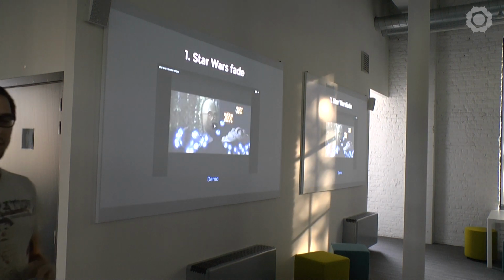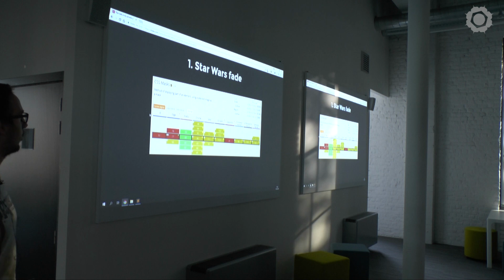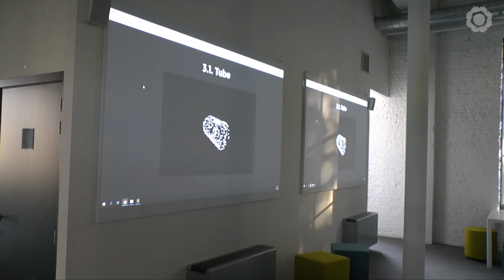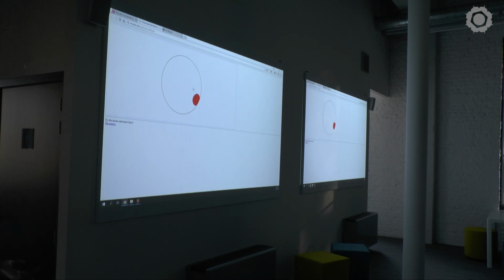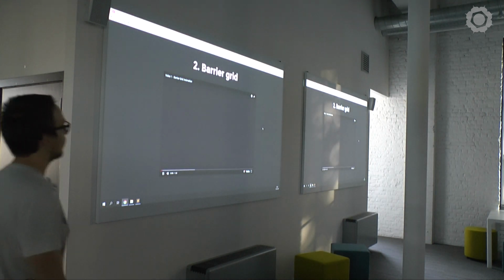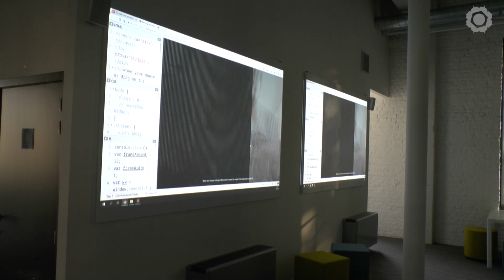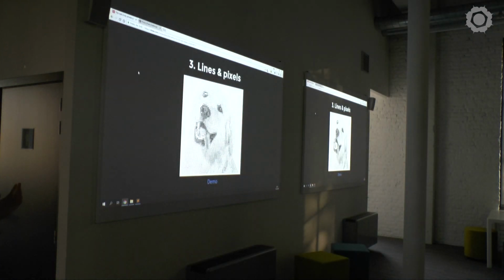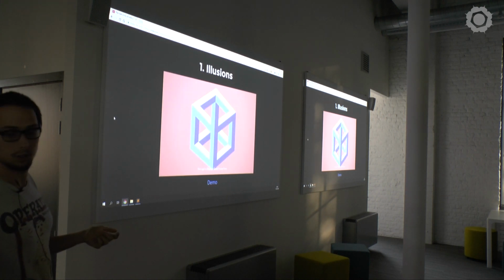The web is my private playground | Louis Hoebregts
Maybe the web is something you only know from 9am to 6pm. But when the lights go out, the web becomes a giant sandbox for some gremlins like me where we can let our brain play and relax. Let me introduce you to my private world.